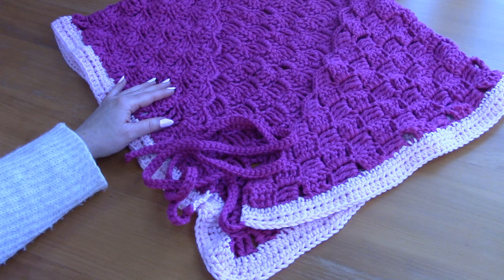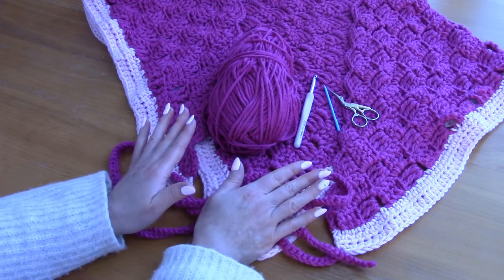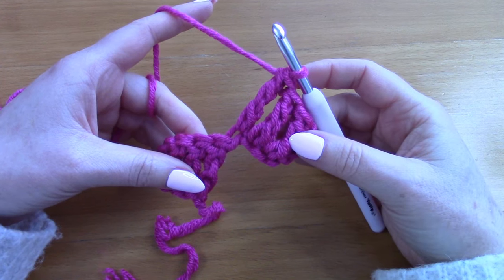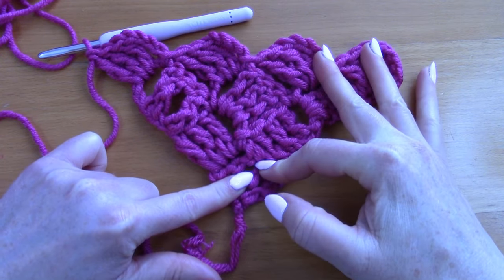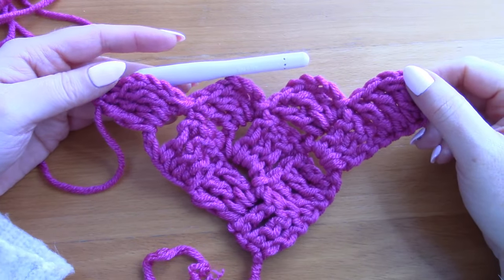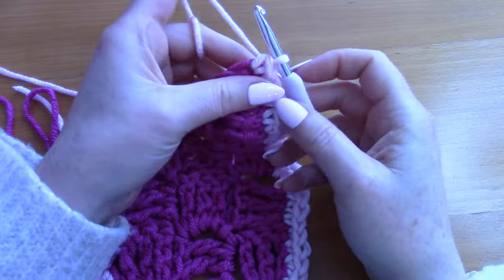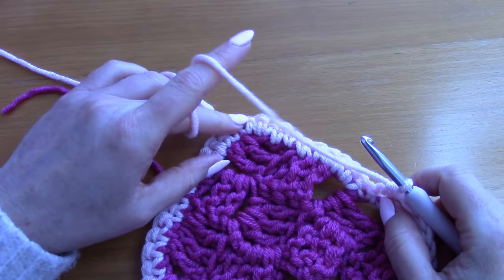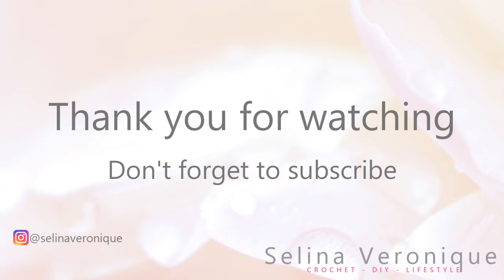CROCHET EASY VINTAGE SONTAG SHAWL FOR BEGINNERS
CROCHET EASY VINTAGE SONTAG SHAWL FOR BEGINNERS | How To Crochet An Easy Vintage Shawl With Ties For Beginners

Hi everyone, today I am so happy to bring this crochet tutorial on how to crochet this lovely and delicate sontag. This crochet project is part of my Vintage Crochet Series, and is inspired by a 19th century American shawl I saw a few months ago in a photograph. The full details about the inspiration behind this shawl are available on blog linked just below; the free written pattern is also available on my blog.

💖 You can purchase the ad free, large print PDF pattern from my Etsy shop

💖 You can purchase the ad free, large print PDF pattern from my Ravelry shop

For this project you will need:

3 skeins of Scheepjes Chunky Monkey yarn in shade Deep Fuschia
1 skein of Scheepjes Chunky Monkey in shade Blush
6 mm crochet hook
A pair of scissors
A tapestry needle

Xoxo Selina.